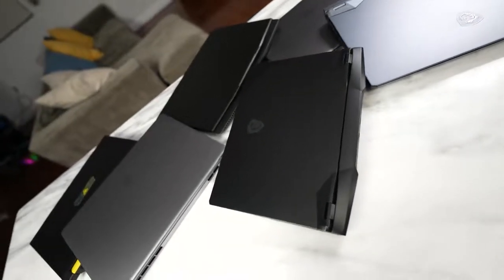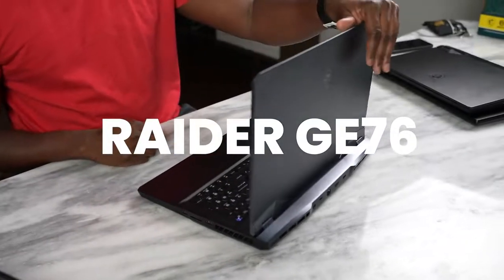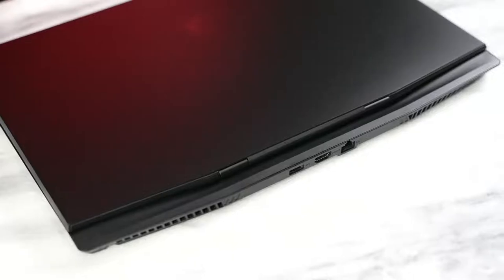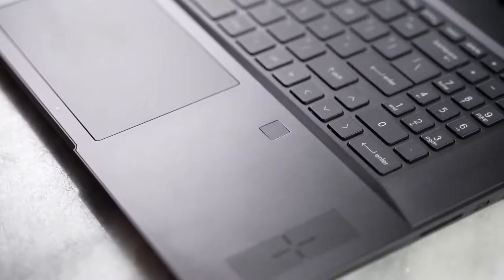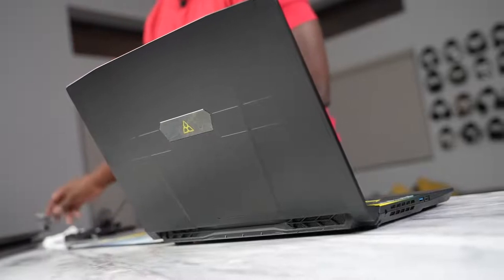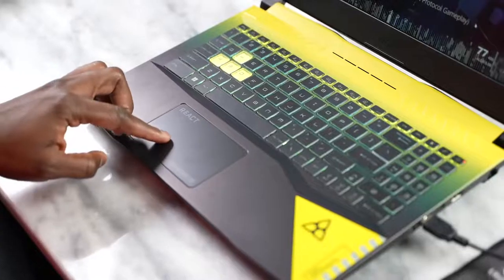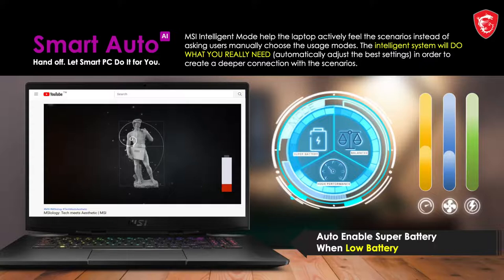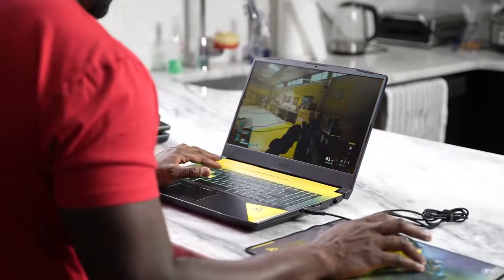Mind Blowing 🔥 MSI Gaming Laptops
Msi came with a beast intel 12th gen processor and a new RTX Graphics Card .
We have some more Gaming Laptops to test out.

MSI GS76 Stealth 11UH - 64gb ram - 2TB storage - Windows 10 Pro

MSI GS75 Stealth 10SE

LG 14Z90P-K.ADB9U1-32gb ram-Windows 11